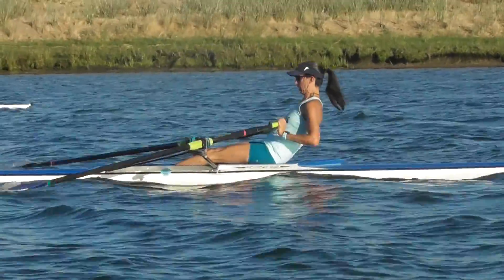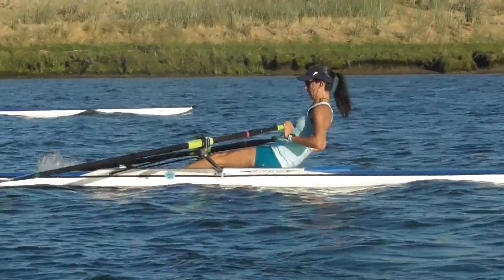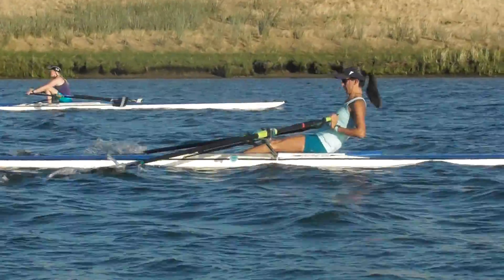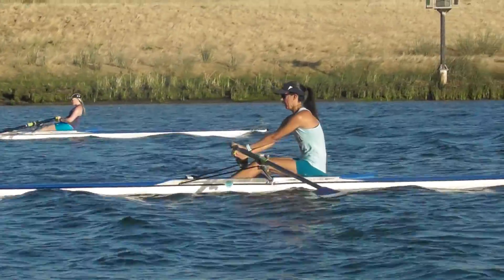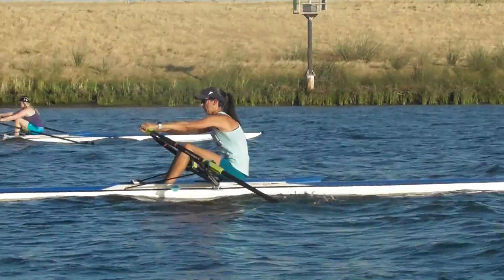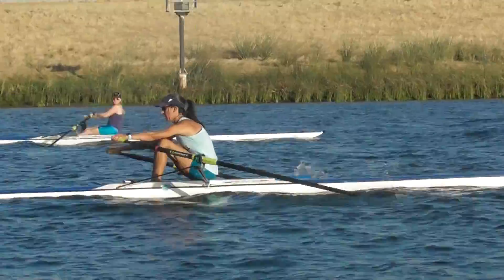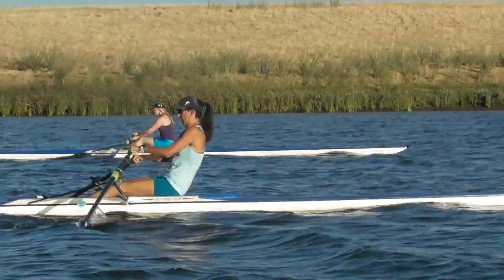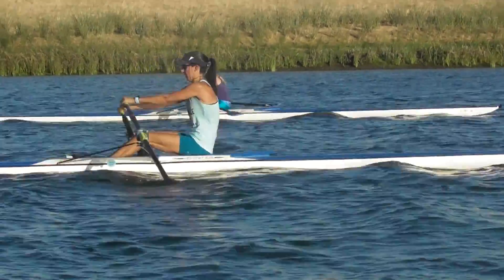8/15/20 - Steady State in a 1x (Alicia)